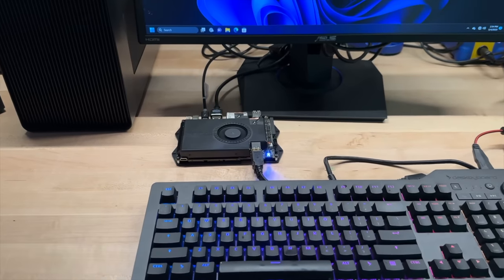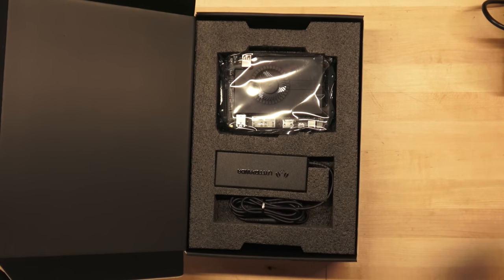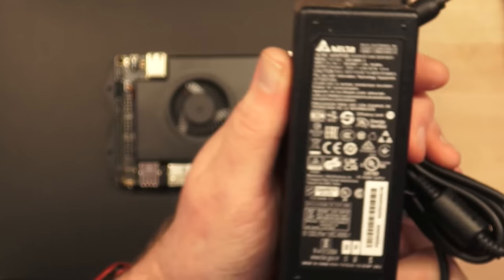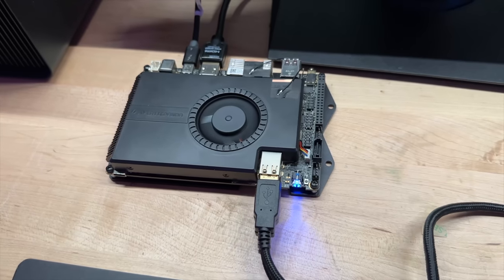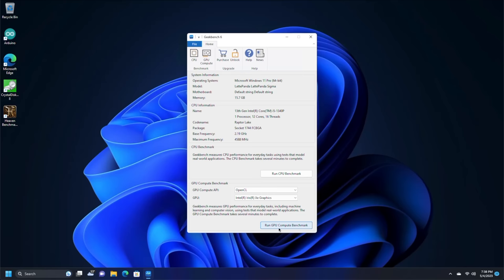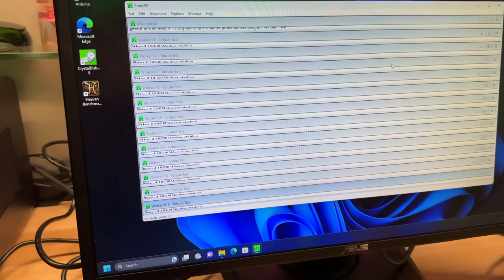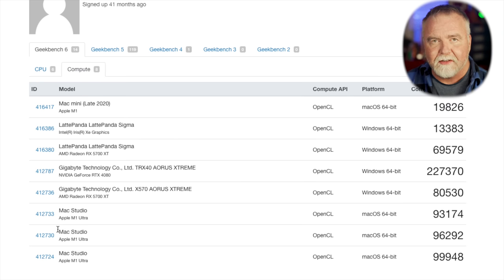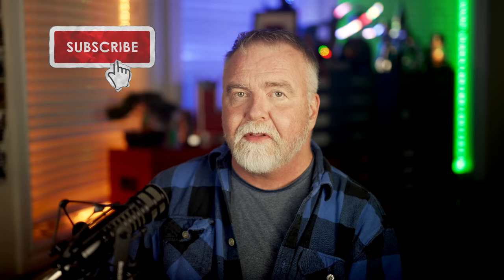The Sigma: The Most Powerful Single Board Windows PC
Dave demos and benchmarks the new LattePanda Sigma single-board computer, which features 12 cores, 16 threads, 16GB RAM, 500GB Storage, dual 2.5Gn NICs, dual 10Gb USB, dual 40Gb Thunderbolt, and much more!  For my book on ASD

And it can run Doom!

Tools Used:
USB Power Meter
Wera Screwdriver Set

Note that the WD drive is in a PCIe-4.0x4 slot whereas the Samsung is in a PCIe-3.0x4 slot, so the perf numbers reflect the M.2 slot performance and should not be used to compare the drives.

Errata: At one point I say the CPU has 8 perf cores and 4 economy cores - I said it backwards.  It's 4 perf cores (hyperthreaded) plus 8 economy cores.

As always, all content and opinions are mine only, (c) 2022 Plummer's Software LLC.  I am not now nor have I ever been a spokesperson for Microsoft, and retired from my technical role almost 20 years ago.

Update: I've had a report of a Sigma failing after being powered by USB-C, and the email from Latte Pande advises "only power with the power supply supplied LattePanda."  It worked fine for me, but it appears their USB-C implementation must have a fault if they are advising against its use.